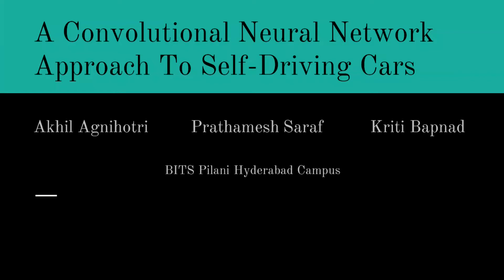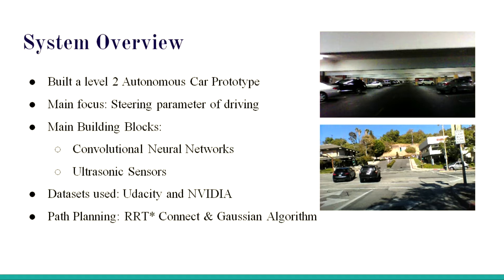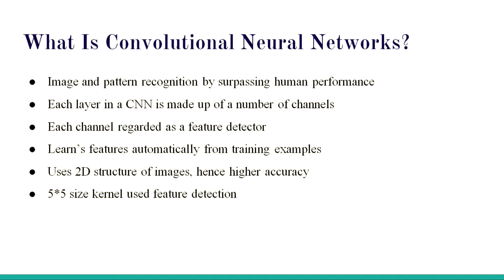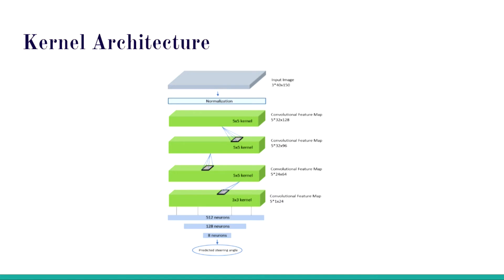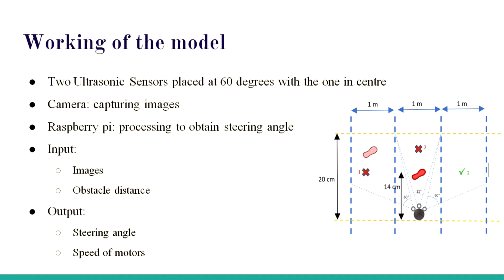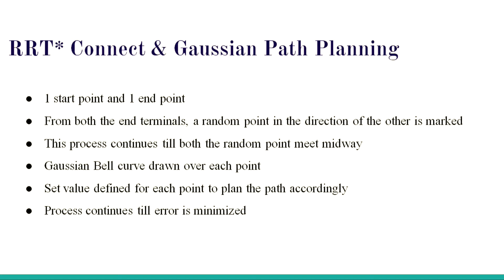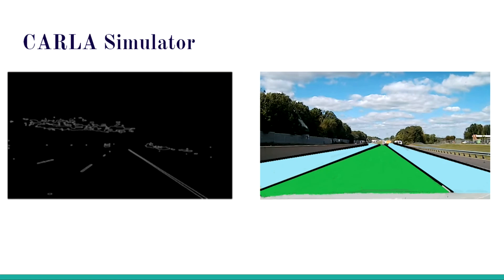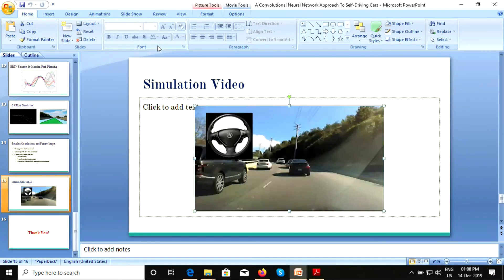A Convolutional Neural Network Approach Towards Self-Driving Cars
Title: A Convolutional Neural Network Approach Towards Self-Driving Cars
Author: Akhil Agnihotri, Prathamesh Saraf, Kriti Bapnad

Abstract: A convolutional neural network (CNN) approach is used to implement a level 2 autonomous vehicle by mapping pixels from the camera input to the steering commands. The network automatically learns the maximum variable features from the camera input, hence requires minimal human intervention. Given realistic frames as input, the driving policy trained on the dataset by NVIDIA and Udacity can adapt to real-world driving in a controlled environment. The CNN is tested on the CARLA open-source driving simulator. Details of a beta-testing platform are also presented, which consists of an ultrasonic sensor for obstacle detection and an RGBD camera for real-time position monitoring at 10Hz. Arduino Mega and Raspberry Pi are used for motor control and processing respectively to output the steering angle, which is converted to angular velocity for steering.